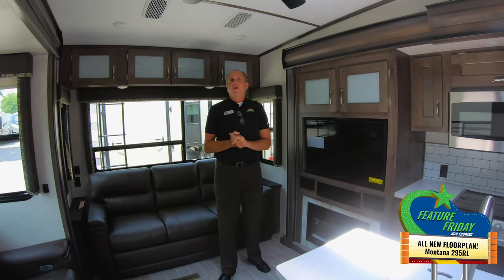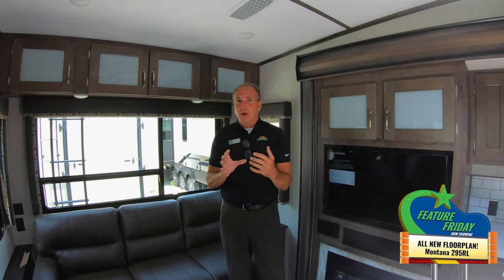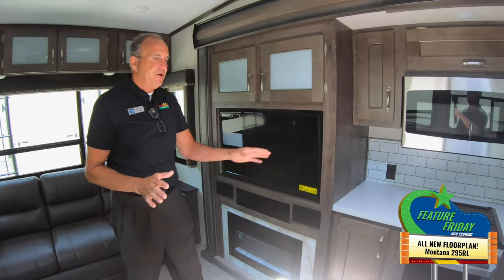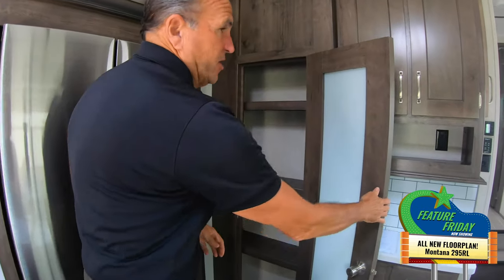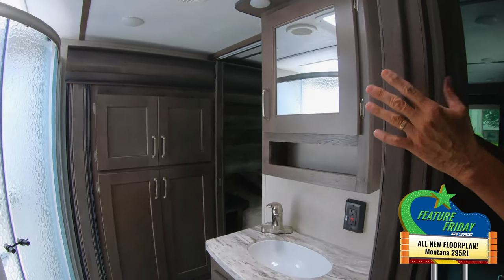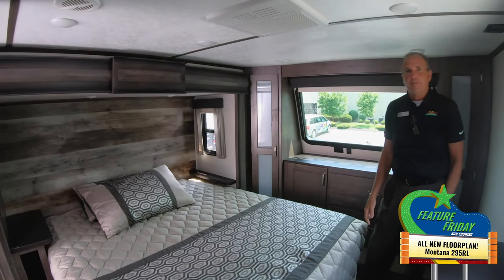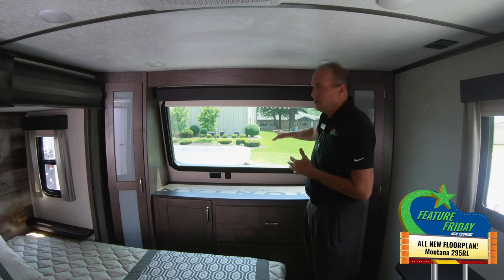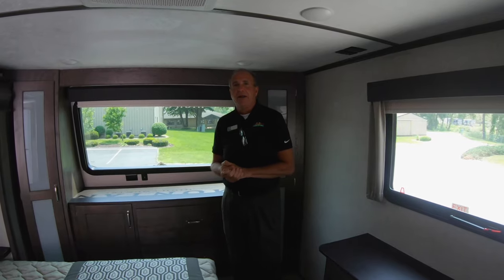The Montana 295RL Fifth Wheel - A brand new floorplan!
The Montana 295RL Fifth Wheel - A brand new floorplan! Check out the all new Montana 295RL in this week's Feature Friday!  It's a Montana High Country, but it comes in at only 34 foot. It's still packed with all the luxury you expect from Montana...just in a smaller package.